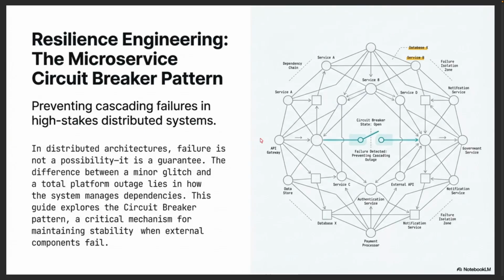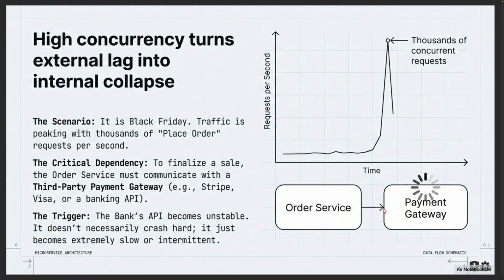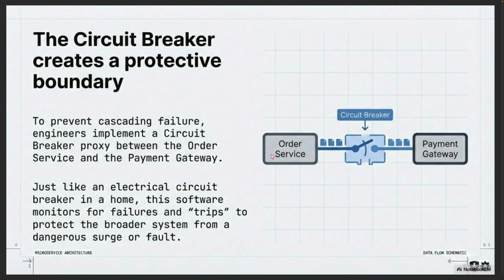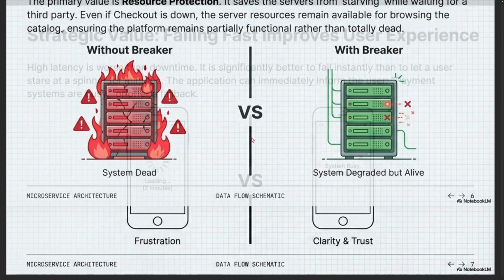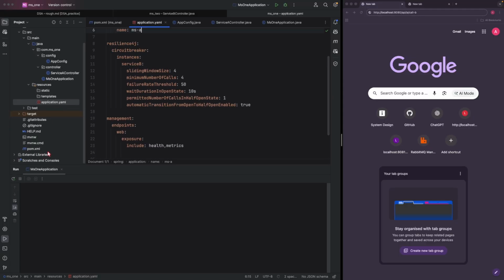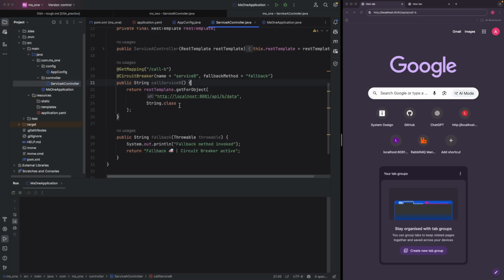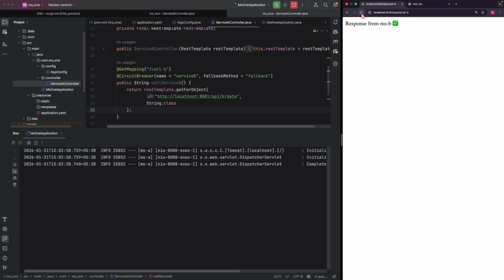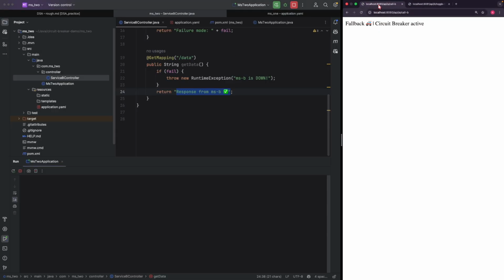Resiliency Engineering Explained (Watch at 1.5×) | Circuit Breaker Pattern + Real Demo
Dive into the essential concept of resiliency in distributed systems and system design. In this video, discover how to implement resilient systems capable of withstanding failures with minimal human intervention.

You'll learn:
- The fundamentals of resiliency engineering and its importance in system design
- How the Circuit Breaker Pattern prevents cascading failures in distributed systems
- Real-world application in e-commerce platforms like Amazon and Walmart
- Step-by-step demonstration of implementing a Circuit Breaker using Resilience4j in Java Spring Boot
- Key configuration settings to optimize system resilience and maintain performance

This video is packed with practical insights to enhance your system's reliability and prepare you for real-world challenges.